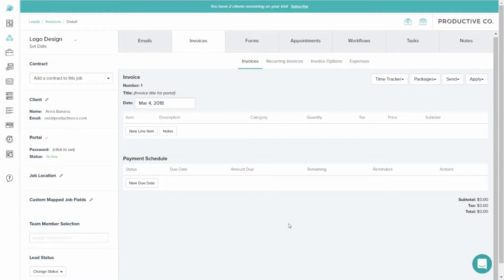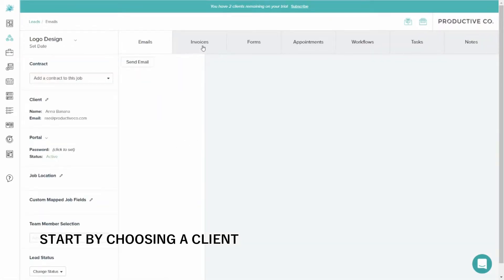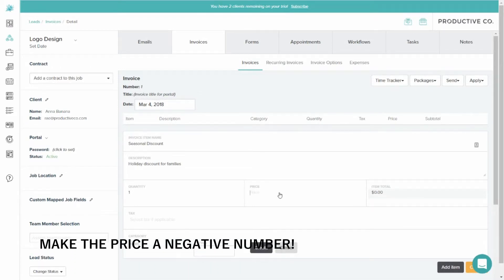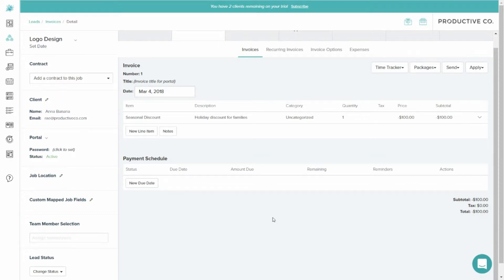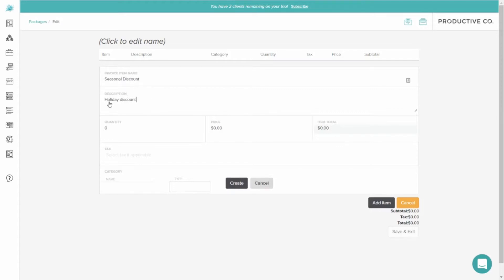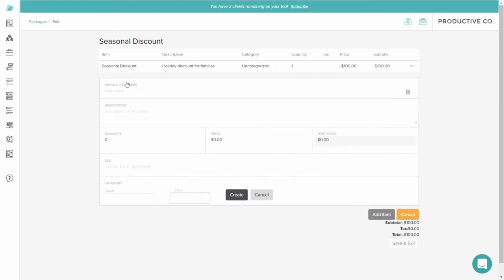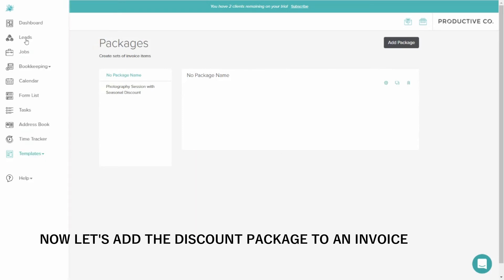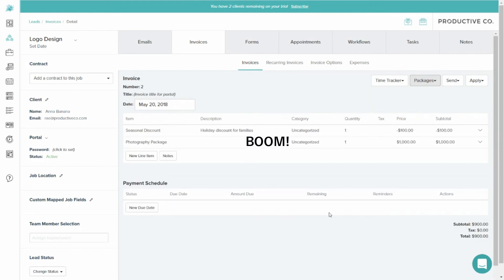How to Add a Discount in Dubsado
July 2019 Update: Dubsado now has discount templates. You should no longer follow the instructions given in this video. Follow these instructions instead

Want to reward your customers with a discount? Learn 2 different ways you can add discounts in Dubsado:

1) Manually
2) Using Packages